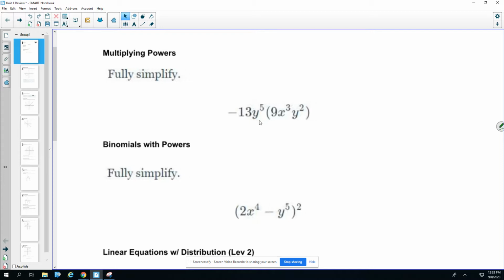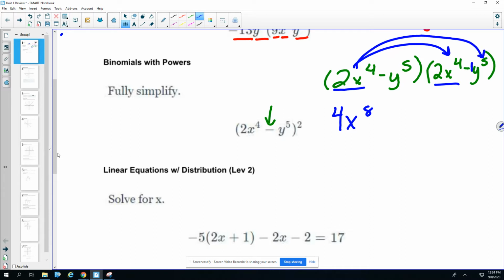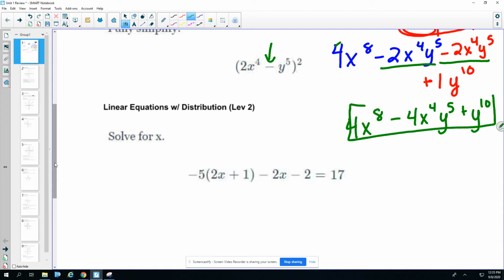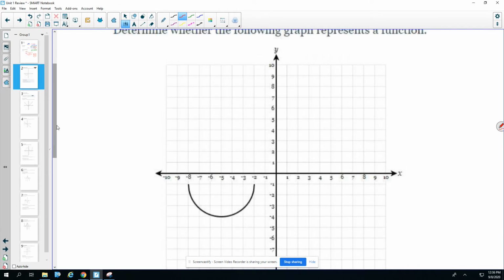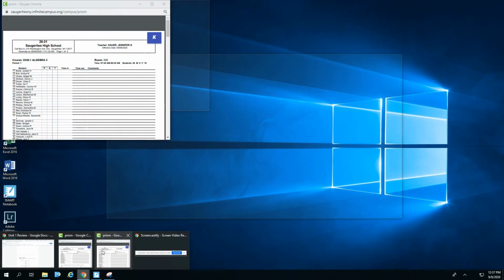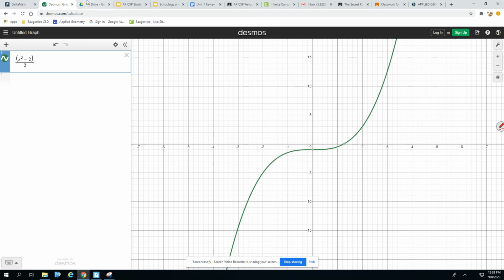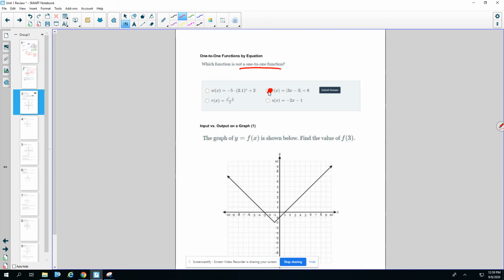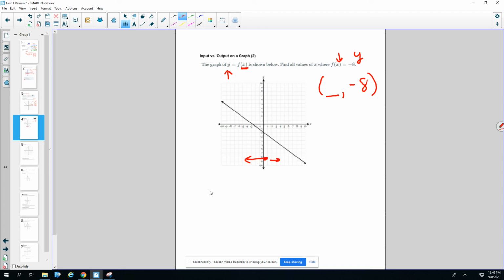Unit 1 Review Part 1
Multiply Powers through Input vs. Output on a Graph (2)